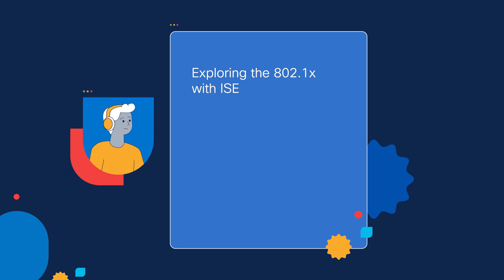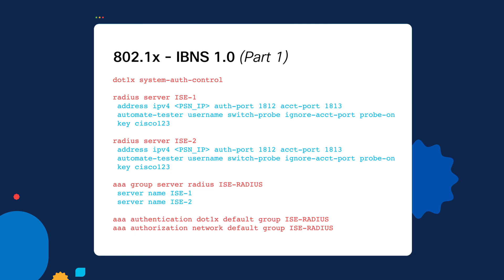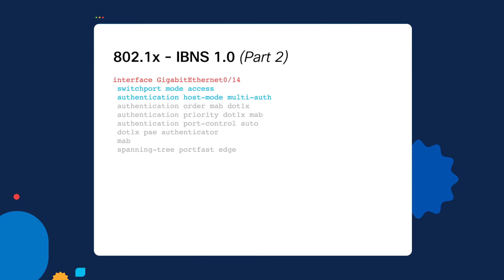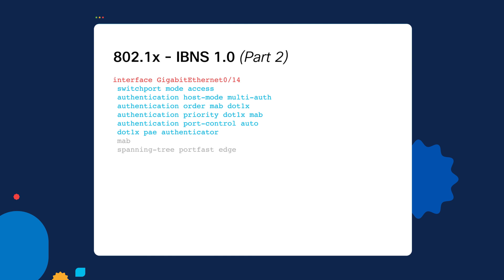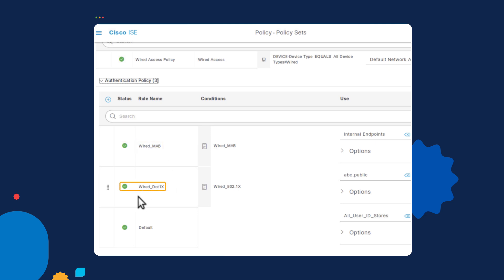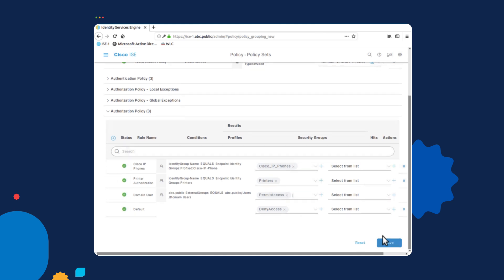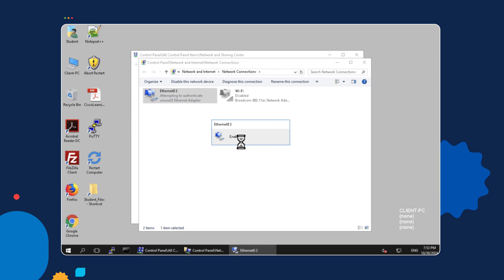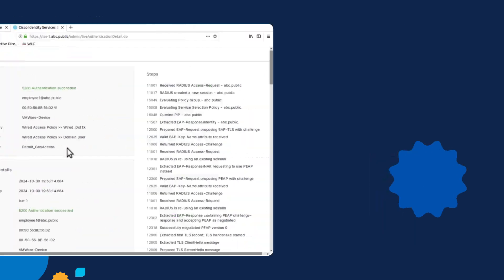Exploring the 802.1x with ISE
Step 1:
• Configuring 802.1x on a Switch using IBNS 1.0 configuration
Step 2:
• Setup ISE to authenticate 802.1x connections and apply access restrictions
Step 3:
• Verify the Results using the Logging